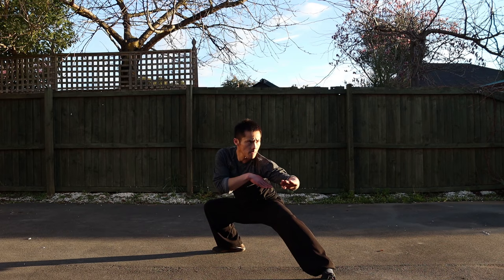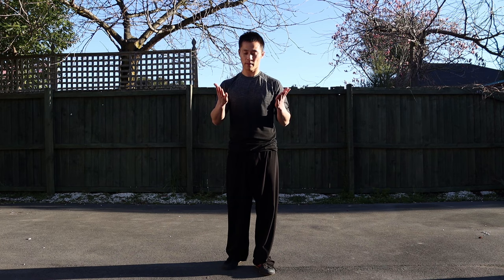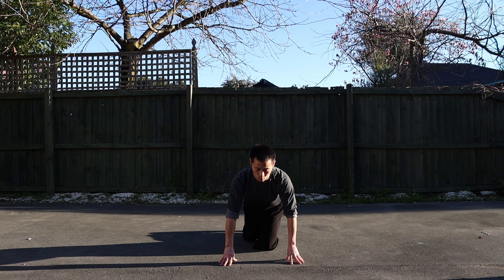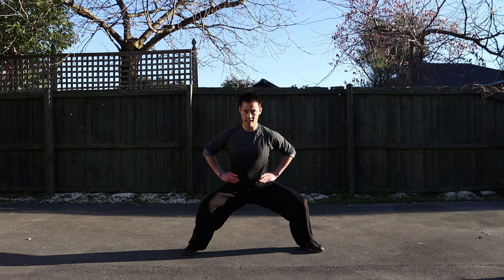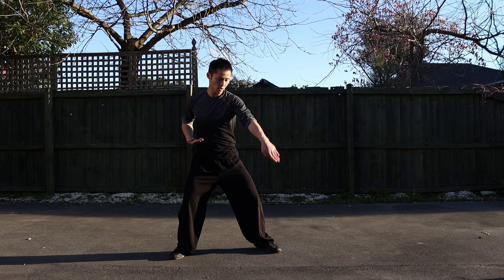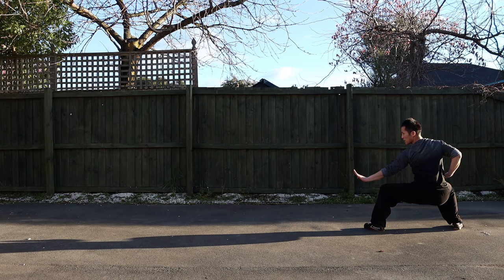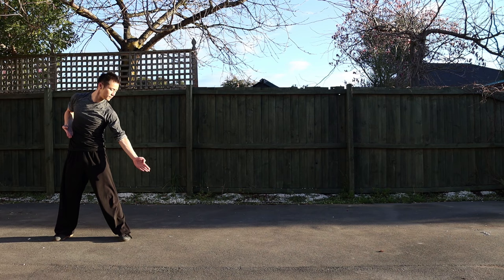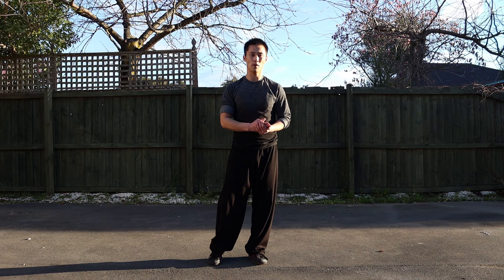Shaolin Kung Fu Wushu Snake Style Basic Training For Beginners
Welcome to join Master Song Kung Fu Online Courses for more training tutorials
Please take care & keep healthy 😊

Intro: ( 0:00 )
Snake Hands: ( 0:55 )
Workout Training: ( 2:00 )
Snake Strikes Training: ( 6:00 )